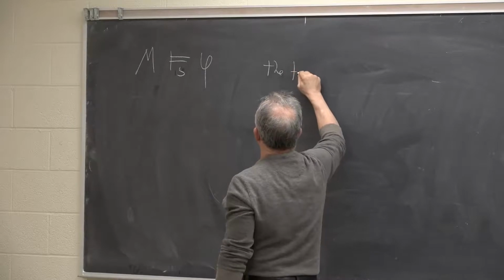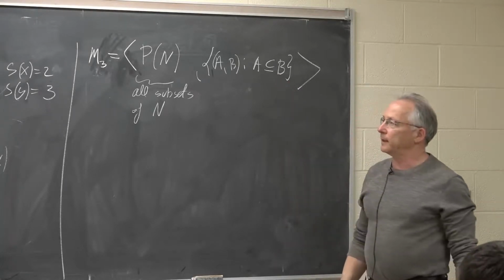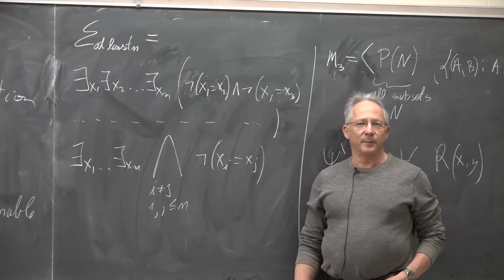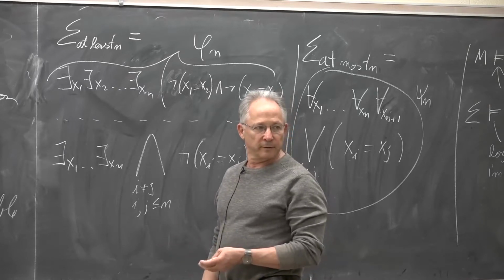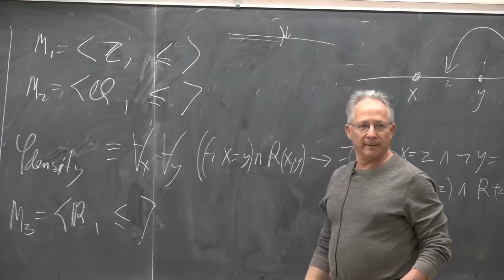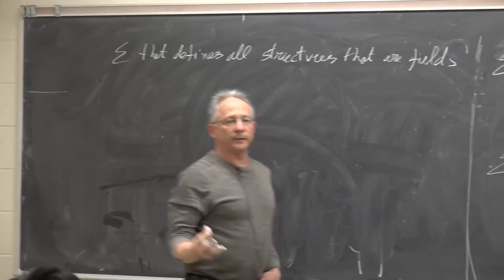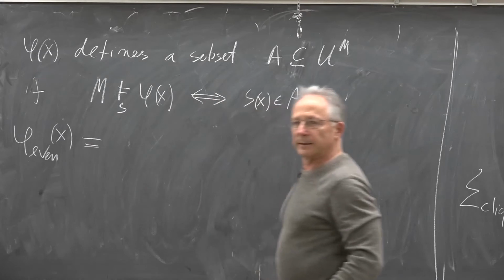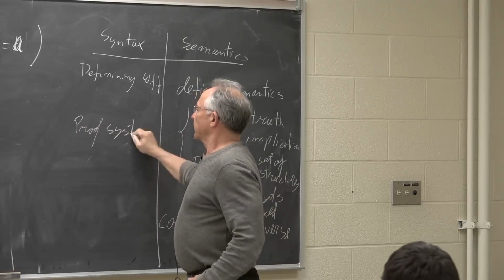Lecture 17 The expressive power of first order logic Definability within a certain structure